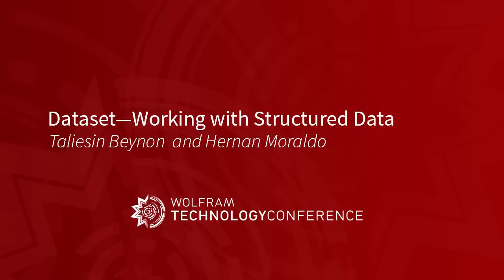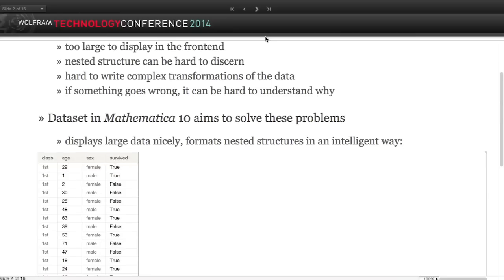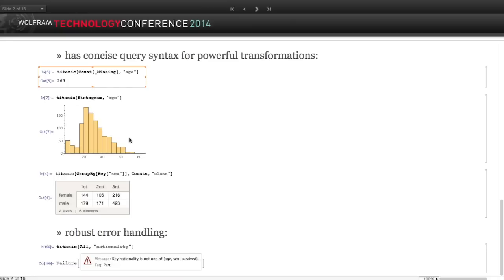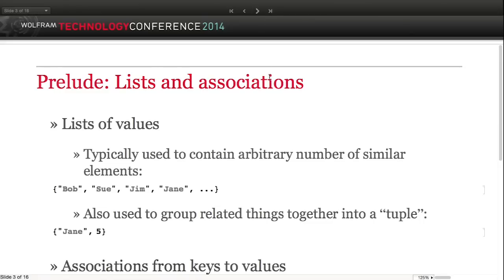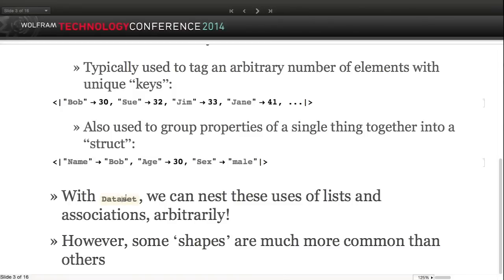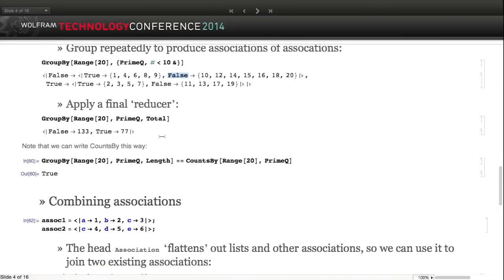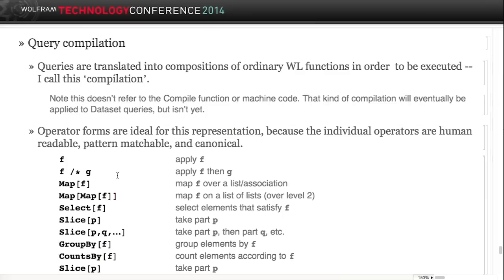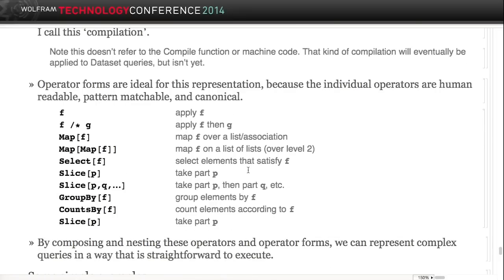Dataset—Working with Structured Data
Speakers: Taliesin Beynon and Hernan Moraldo

New in Mathematica 10, Dataset introduces a general-purpose container for storing tabular or hierarchical data using lists and associations. This talk covers the query language of Dataset, ascending and descending operators, the subtleties of computing with Missing data, a new style of Wolfram Language code invented for use in Dataset, and more.